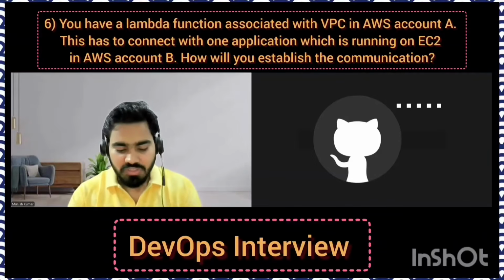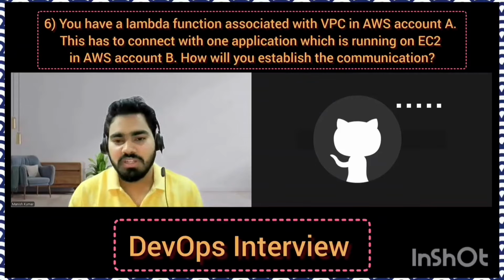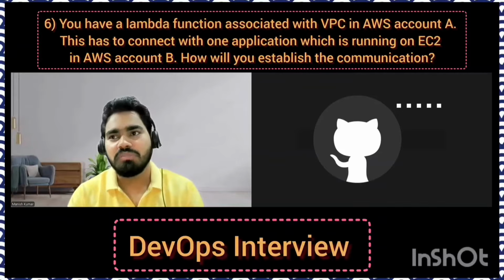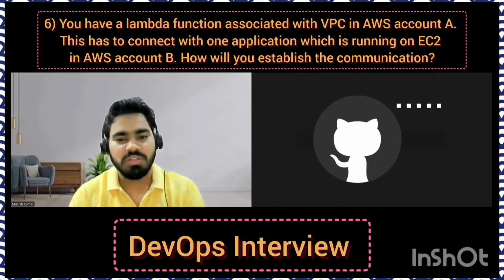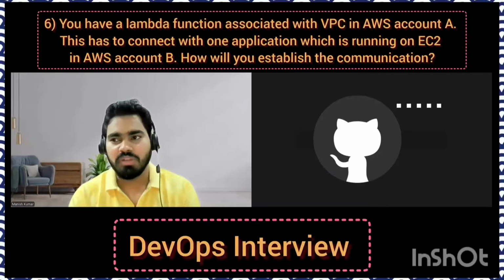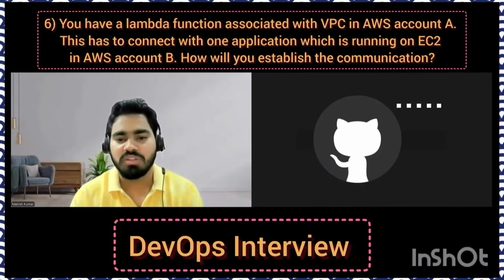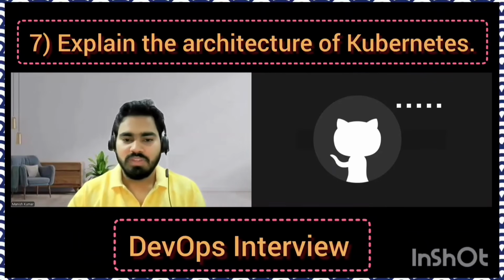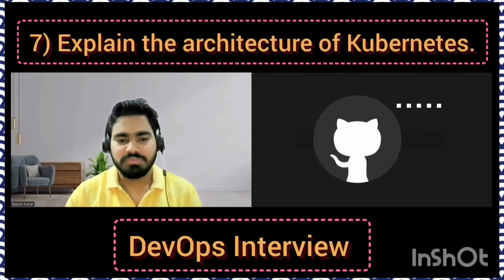Senior DevOps Engineer Interview || Complete video will be launched Tomorrow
Senior DevOps Engineer Interview || Complete video will be launched soon

Excellent Senior DevOps Engineer Real Interview For 4 to 7 years Experienced

Drop WhatsApp Message "Hi" along with your updated Resume on 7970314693 to schedule your mock interview.